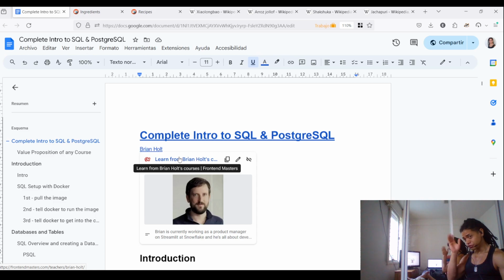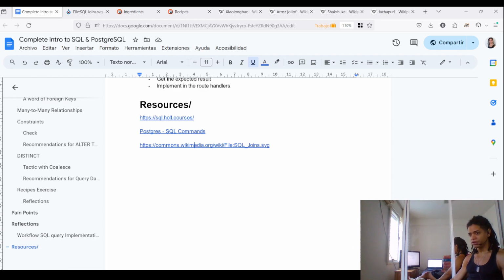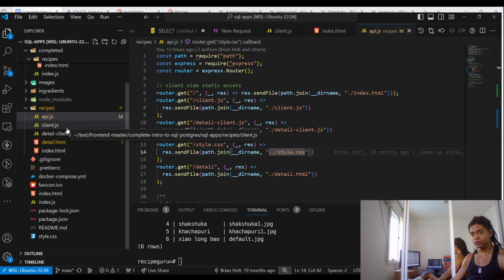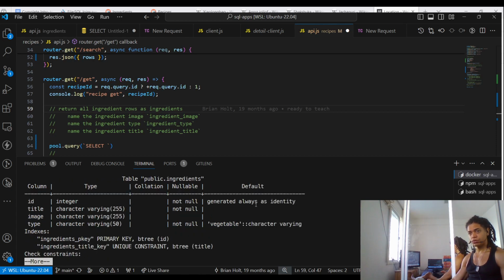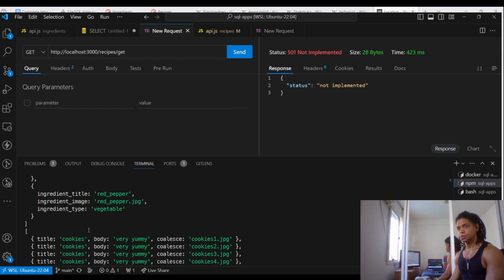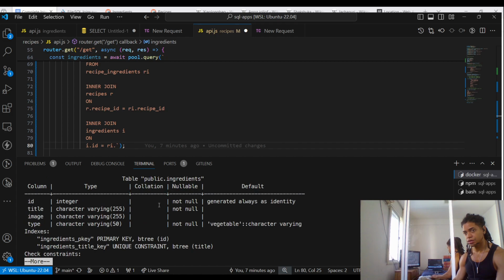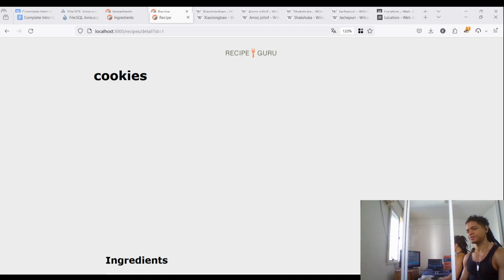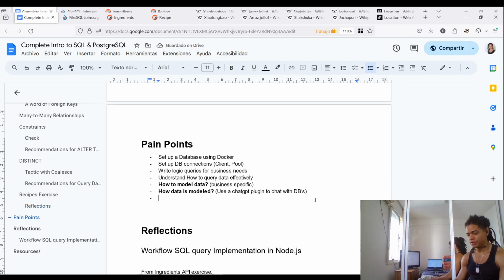Exercise Recipe API and Business Reflections pt 2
It's important to pay for your coaches and mentors.

Especially if you're handling sensitive business data.

Learn the fundamentals in Online Business like
- Javascript
- SQL
- Data Structures
- Design Patterns
- Soft Skill

To improve your value.

Here we look at how to use SQL for JOINS, Constrains and Relationships from node.js, express app.

Thanks to @MasterDotDev and Brian Holt for this course.